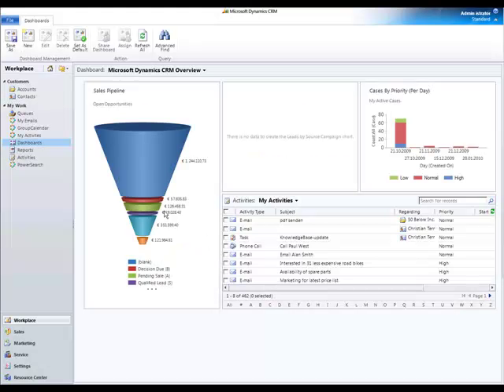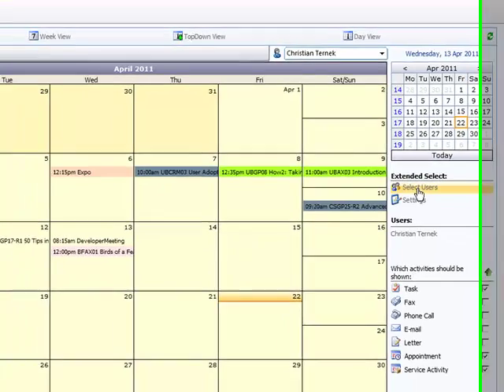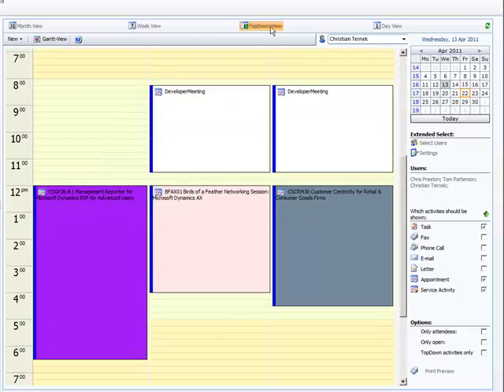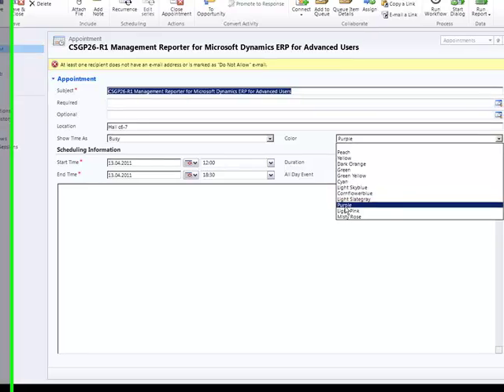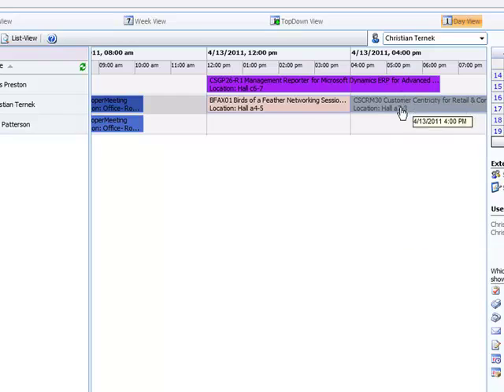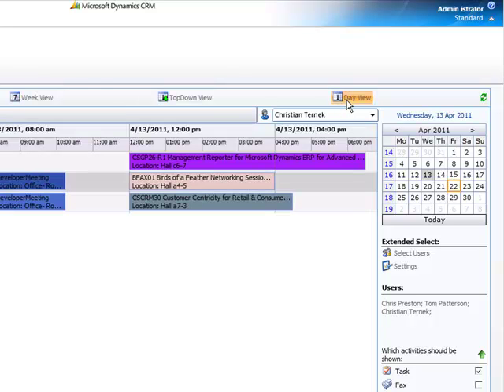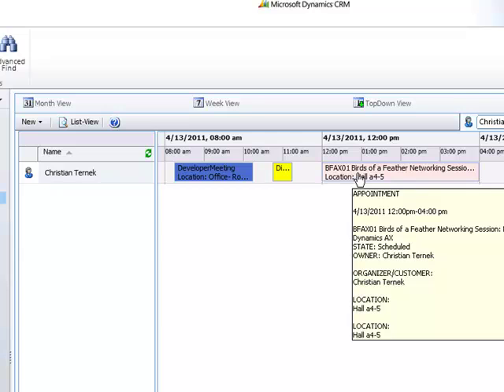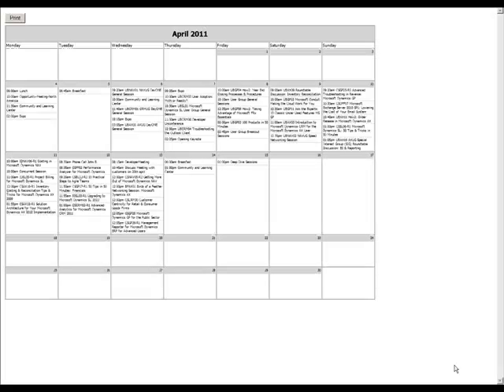Views and Features of GroupCalendar for MS CRM 2011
GroupCalendar provides the possibility to display activities from multiple users or teams. It supports multiple views with the option to define user-specific settings to make the views meet his individual requirements

Video content: views and display options of GroupCalendar.